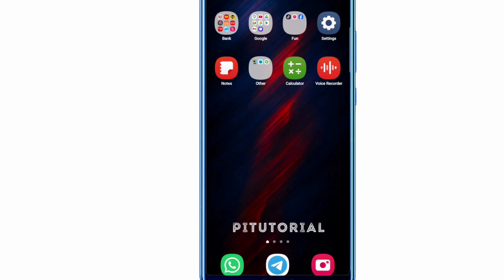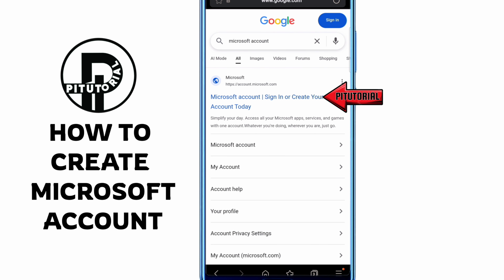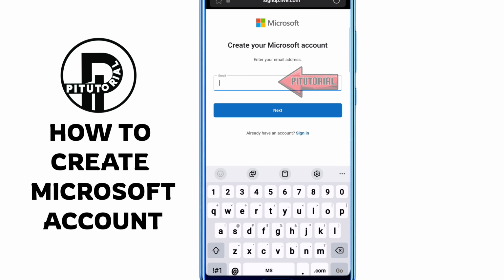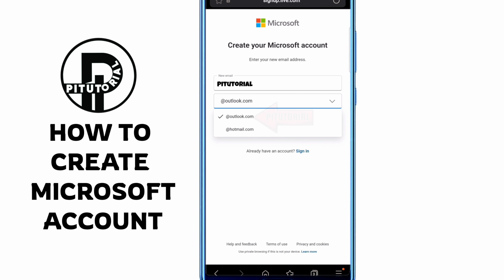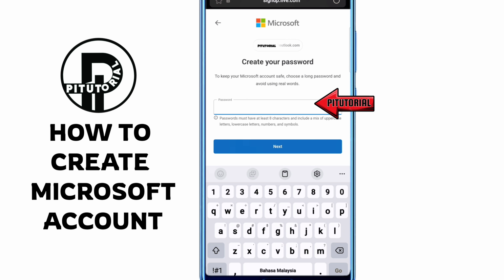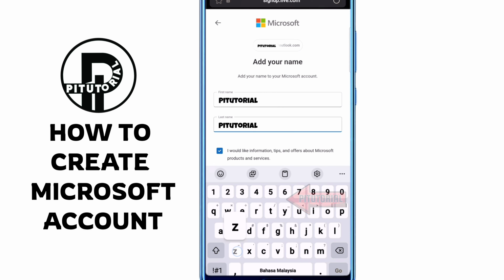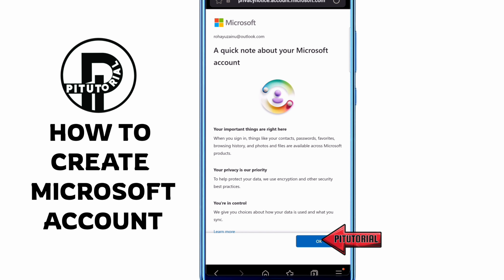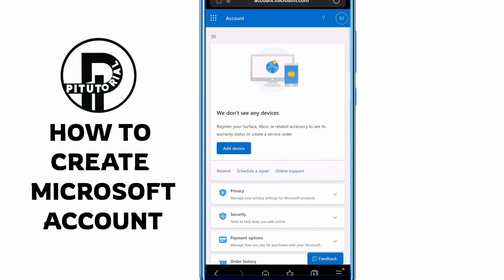Create a Microsoft Account in 1 Minutes | Full Tutorial 2026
In this video, I will show you step by step how to create a Microsoft account quickly and easily using your phone or computer.
You will learn how to: • Create a new Microsoft account
• Use an existing email or create a new Outlook email
• Set up a secure password
• Complete the verification process